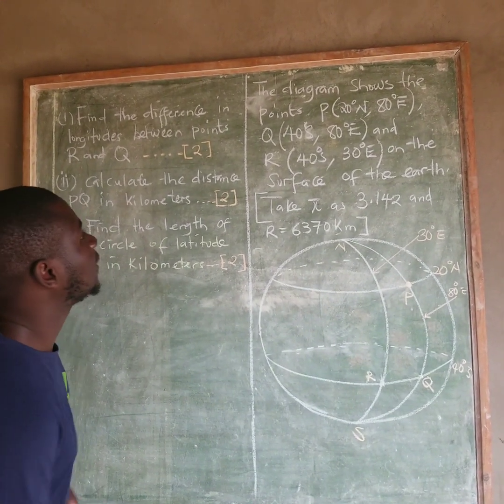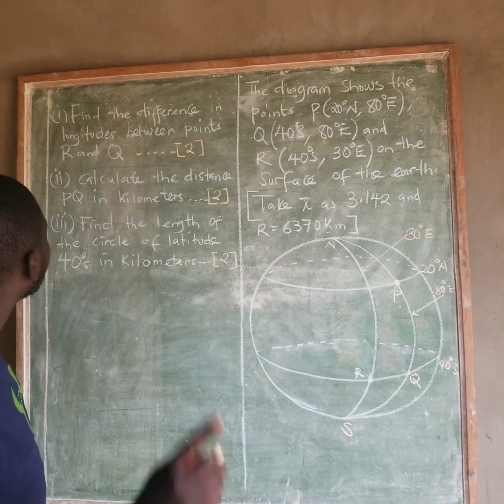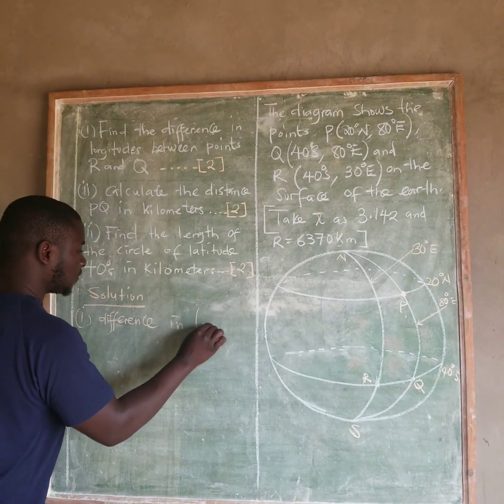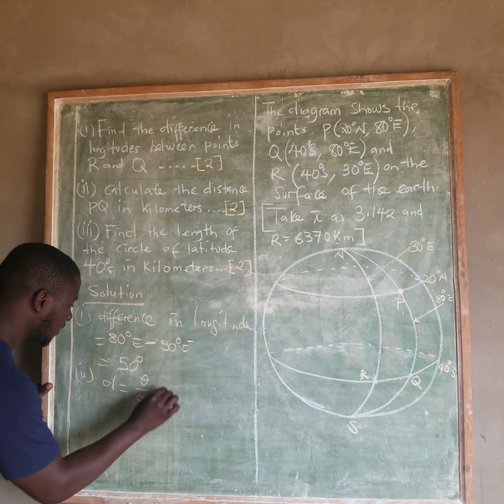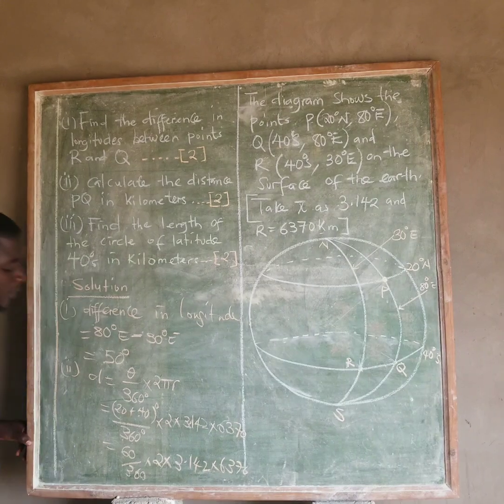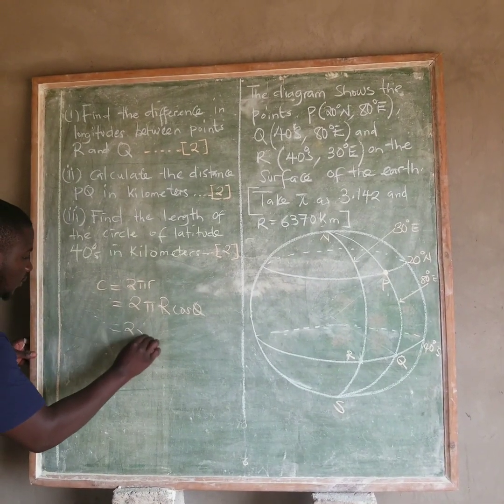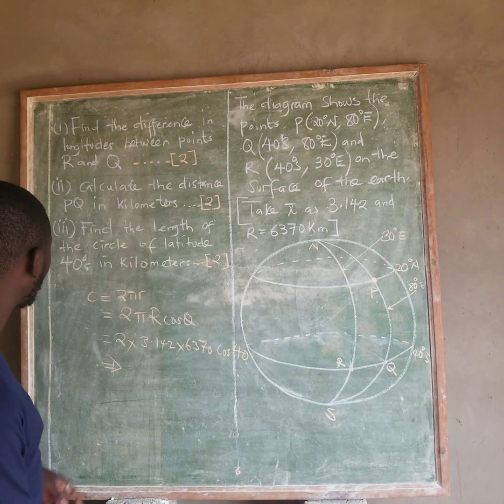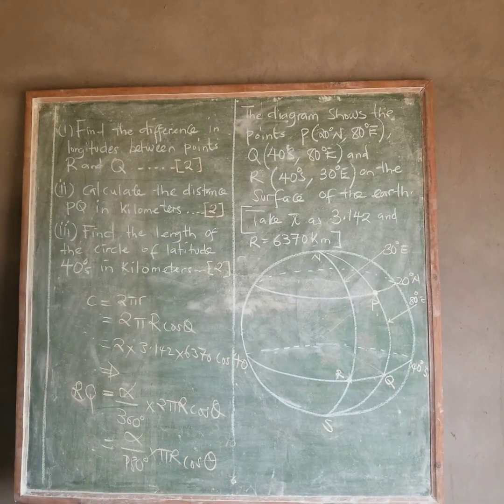Earth Geometry 2022/p2.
Earth geometry solved.
videos explains how to find the longitude and latitude distances
and how derive the formulae.
It also emphasizes key concepts on how assign correct the position coordinates.